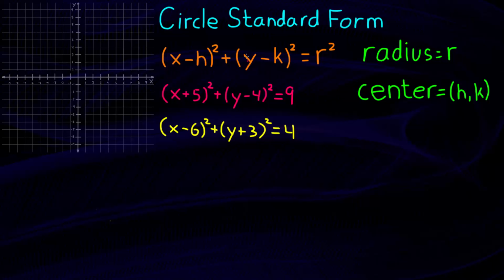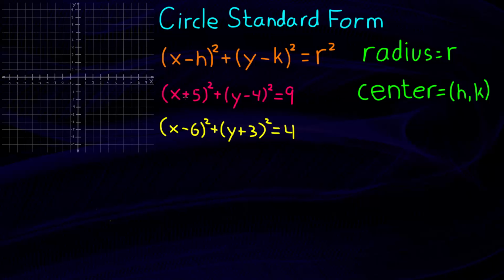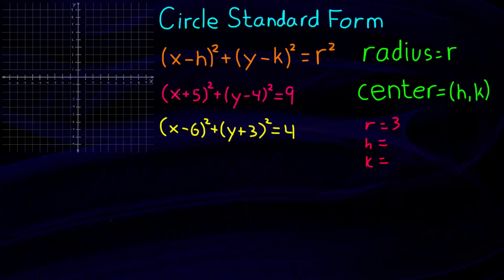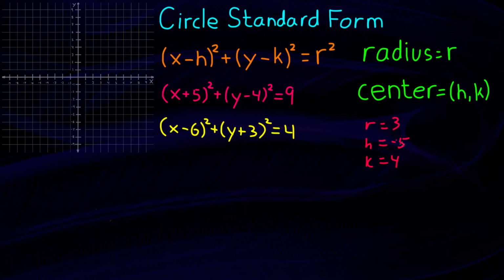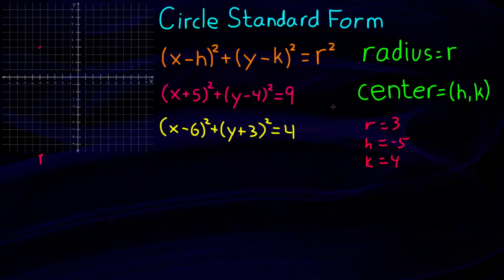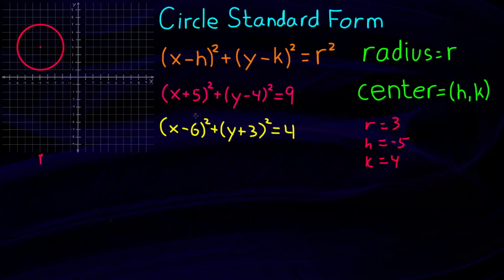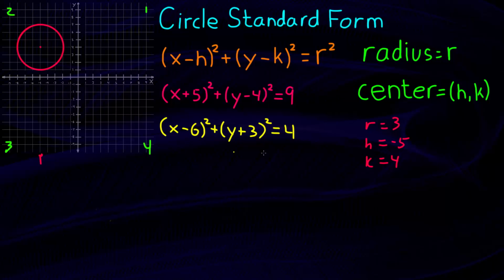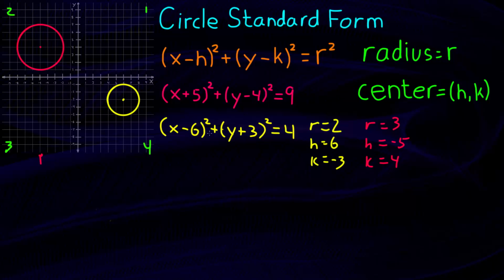Graphing a Circle in Standard Form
This video on graphing a circle in standard form is part of Kinvert's online Algebra course.

To help support affordable education please make your Amazon purchase through the link above. We get a small percentage and you won't pay a penny more :)